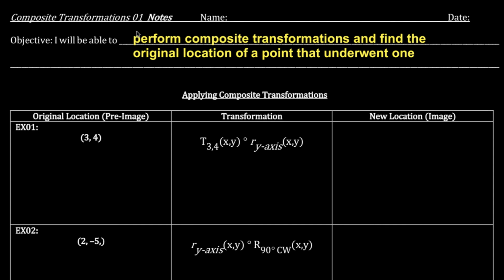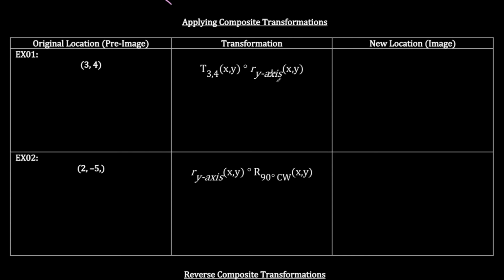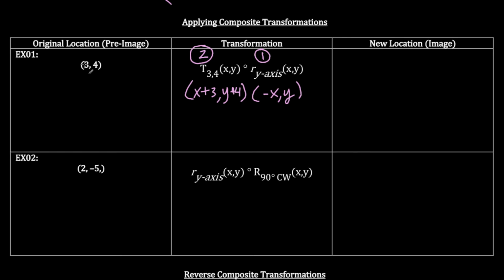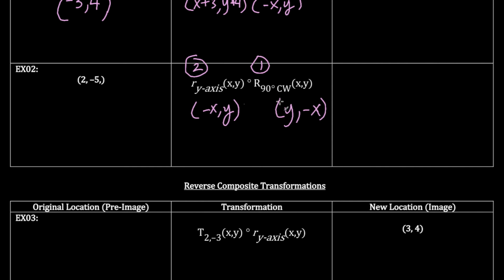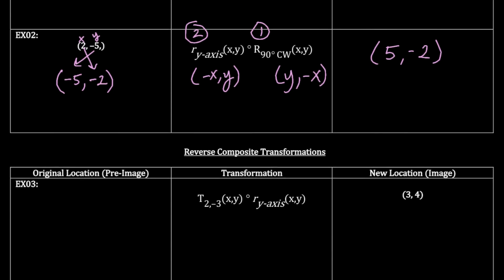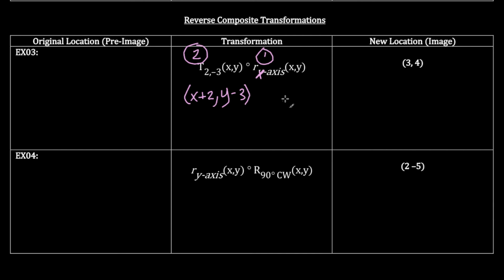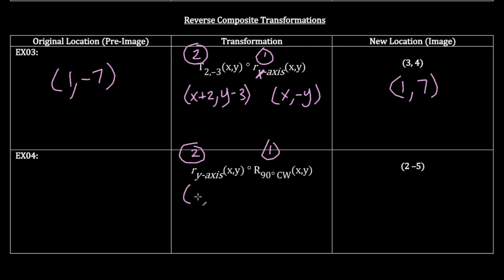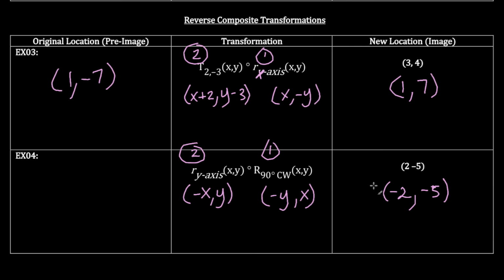28 Composite Transformations 01